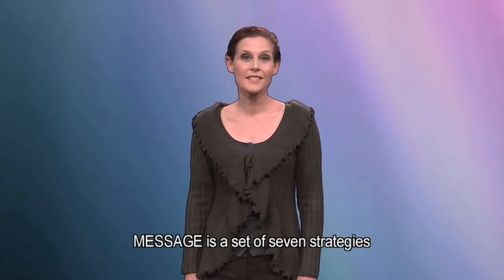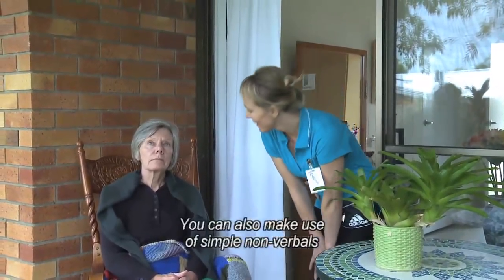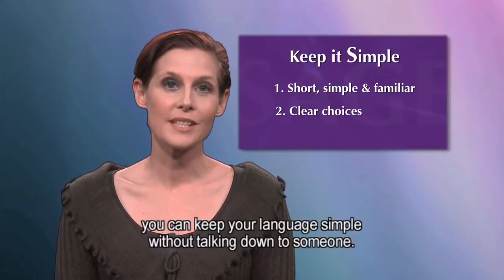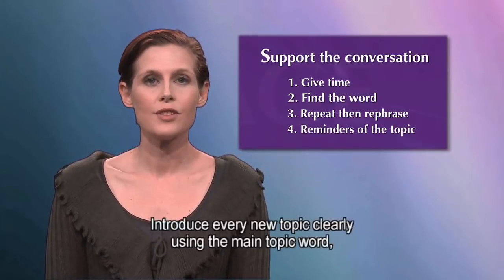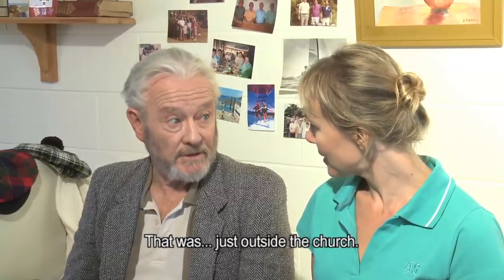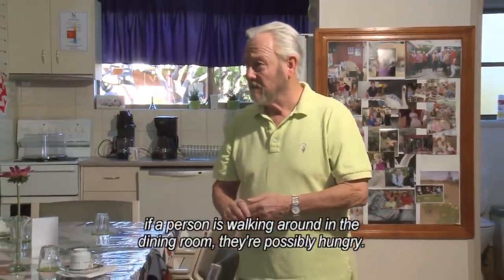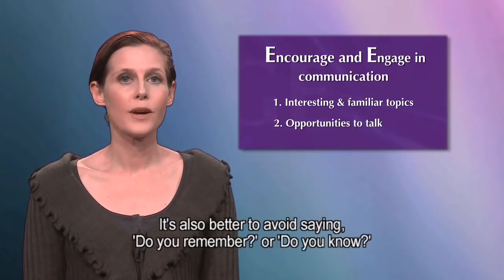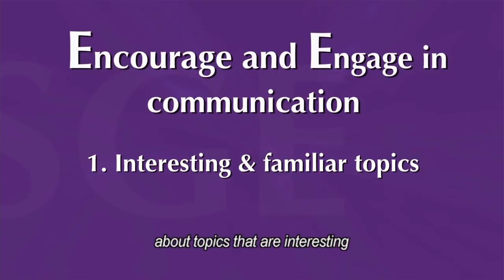MESSAGE Communication in Dementia: Strategies for Care Staff - With Subtitles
MESSAGE is a set of real-life strategies designed to help facilitate communication with people with dementia.

This video presents the MESSAGE strategies for Care Staff working with people with dementia. Each strategy is introduced and demonstrated in acted scenes within the aged care setting. This version has subtitles.

The MESSAGE strategies were developed by a team of dementia care researchers at the University of Queensland.